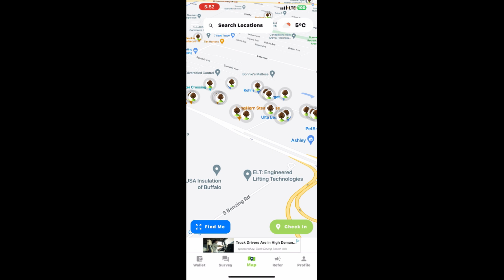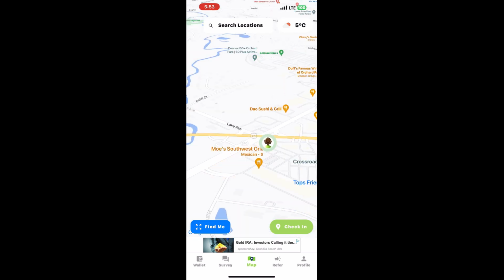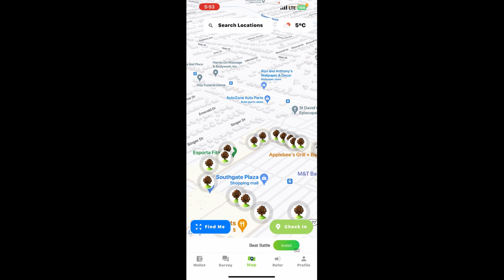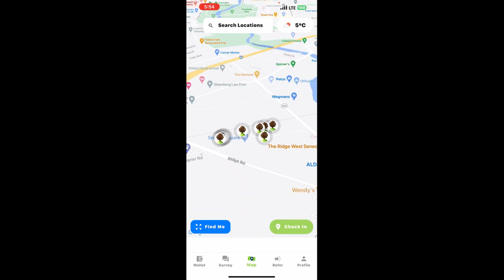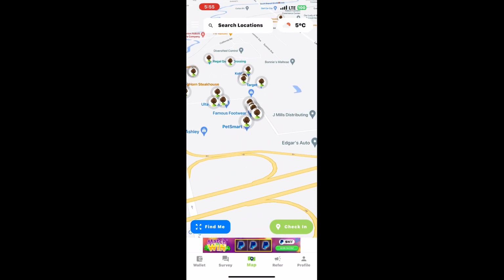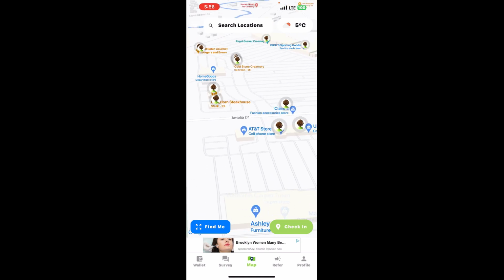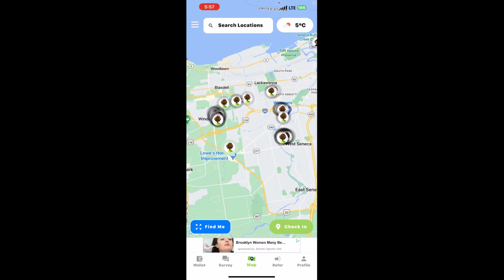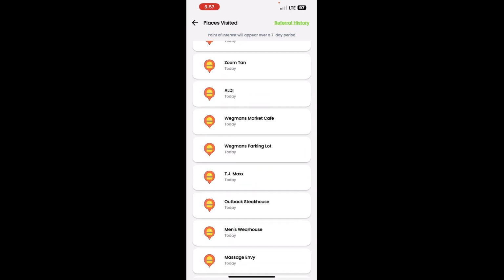Tapestri Unlimited CASH Earning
This video🎬 is all about how Tapestri Added More Ways To Earn, but also try to cover the following subject📖:
-Make💲💰💲 Money Online With Tapestri
-Tapestri Mobile🚗🚛 App
-Tapestri Comp Plan📊✍🏻
At some point in your life, you just need something that really works for Me🤴.  So I'm so Glad to have found out how Tapestri Added More Ways To Earn.
With this Tapestri Added More Ways To Earn, it truly provides monthly Residual income.
Tapestri provides everyday people👨‍💼 👧 👩‍💼👩‍👩‍👦‍👦 with a easy-way to earn Residual income which can be lifechanging Money💲💰💲 with Tapestri's Ways To Earn extra money.
We can teach🤷‍👨‍🏫🏛️ you👨‍🎓 how to use Tapestri and their Added Ways To Earn more income producing steps. It really is something that can work for you, so watch the above☝🏻 Tapestri Added More Ways To Earn video🎬.
You now have the Opportunity to plug into a Team🧑🏾 that Specializes in building Home Base Businesses. It is Free🆓 to get started-✅.
So make the next move🏃 🚶 and Go and join our Tapestri Added More Ways To Earn Team.
If you still have questions then I have answers👨‍🎓,

Thank You for visiting and have a Blessed🙏 Day🌈🌞🌈